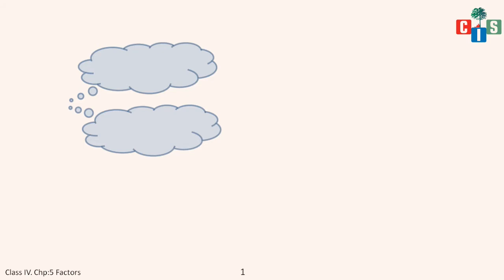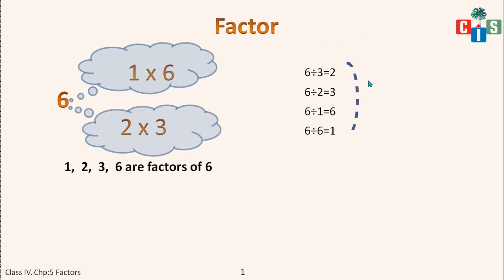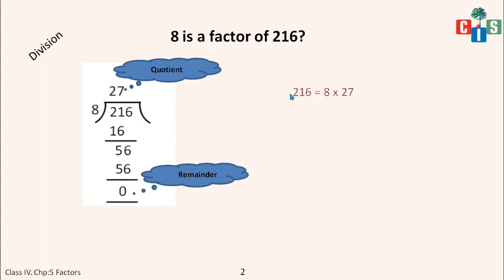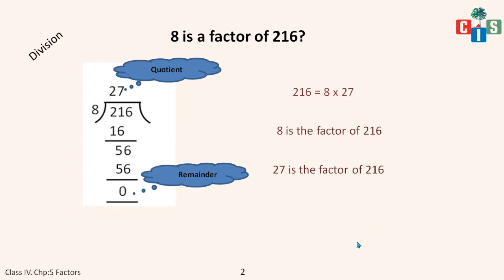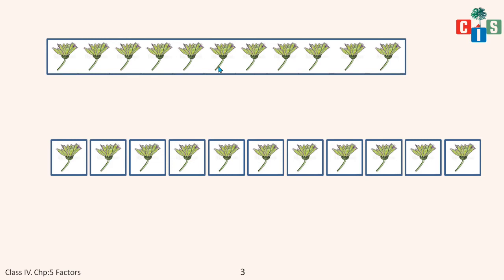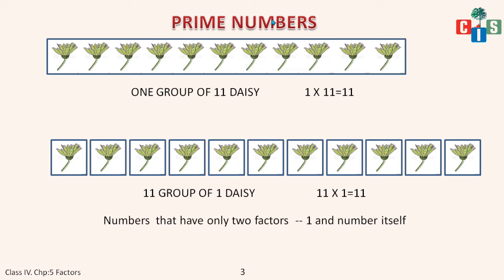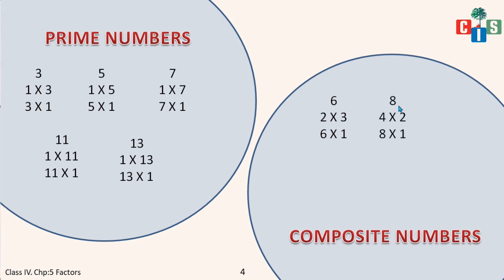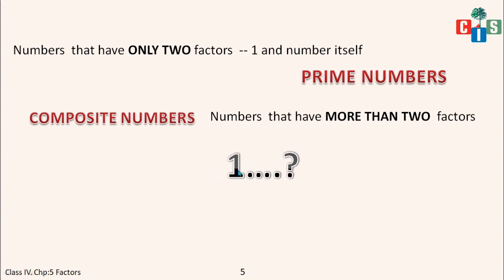Grade 4: Maths : Ch.5 :- FACTORS (Part 3 )